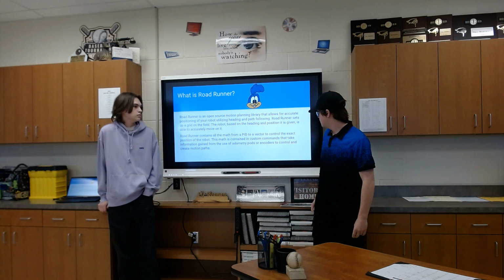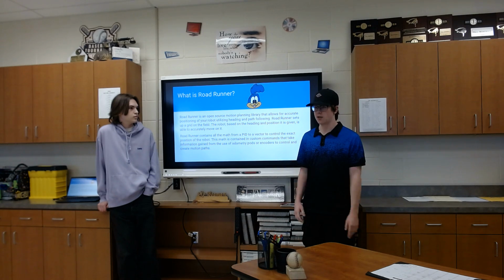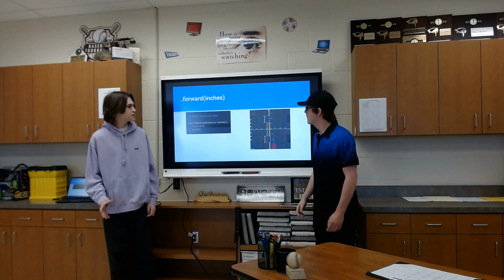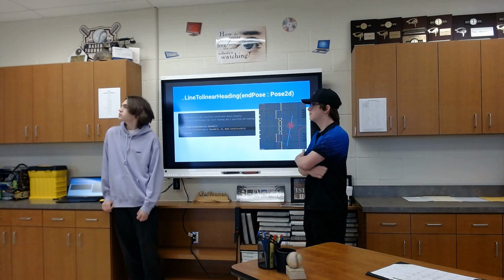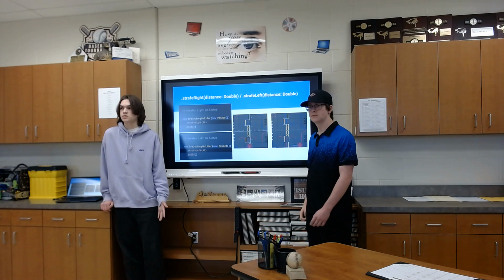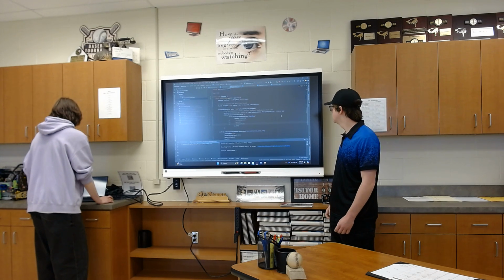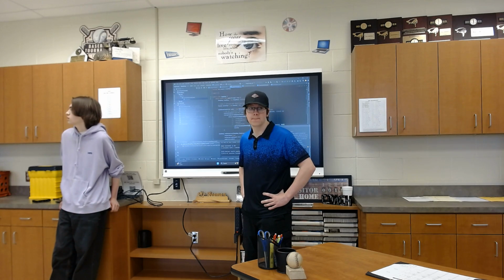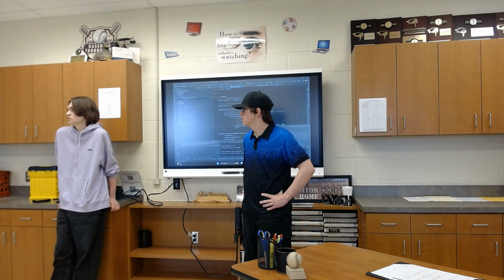Roadrunner, driving with confidence, by Team 7242 FTC Kick-Off 2024-2025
Roadrunner, driving with confidence, by Team 7242 BC RoboCats at the Okarche FTC Oklahoma Kick-Off 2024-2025

Is your goal this season to create a smooth and multifaceted running autonomous, but are overwhelmed with how to make that possible? The task looks daunting when starting from scratch! Learn from our 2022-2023 Regional Champions on a more streamlined programming solution for autonomous, Road Runner. Road Runner is a motion planning library, written specifically for FTC. It is designed primarily for autonomous robotic movement which allows for complex path following and generation while maintaining control of velocity and acceleration. This enables the robot to have more accurate and advanced path following capabilities.